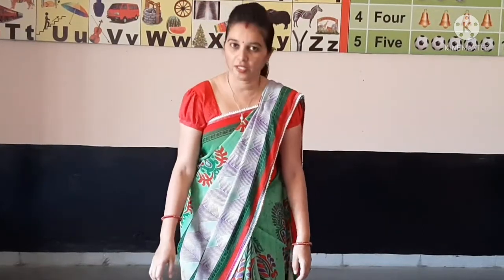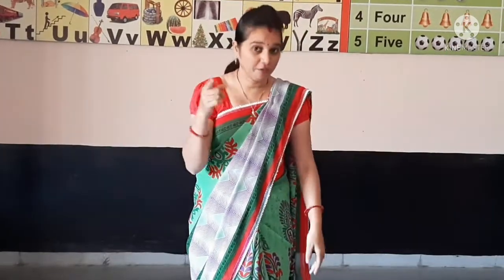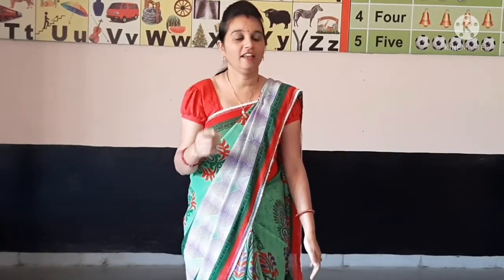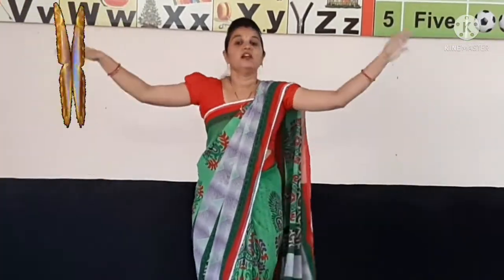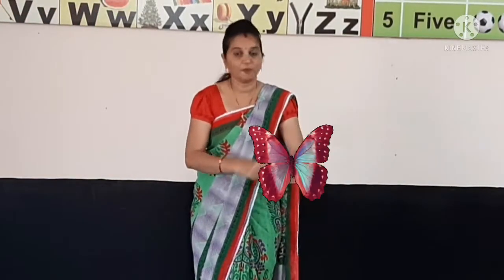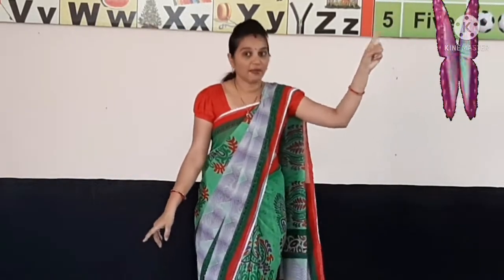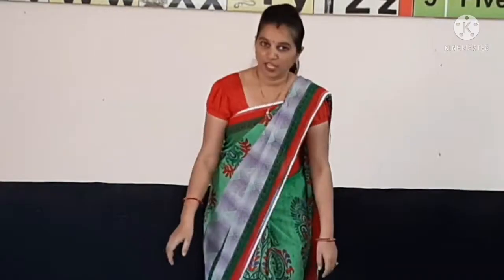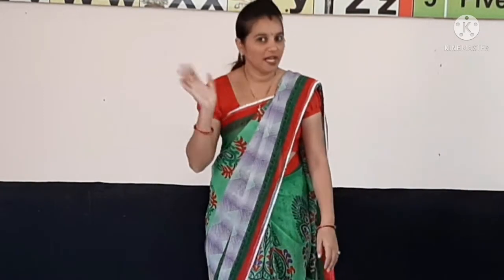Rhyme - Butterfly Butterfly 🦋 for kindergarten.